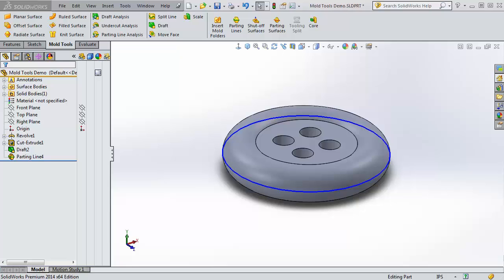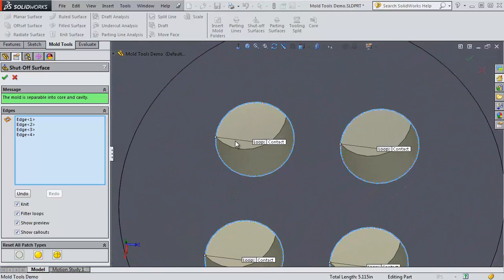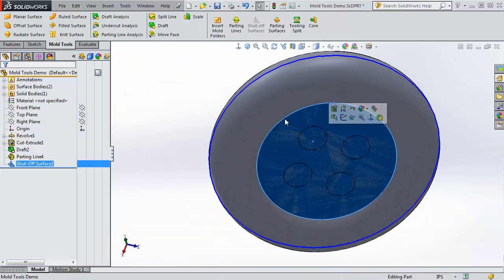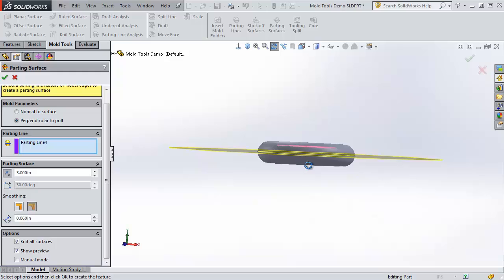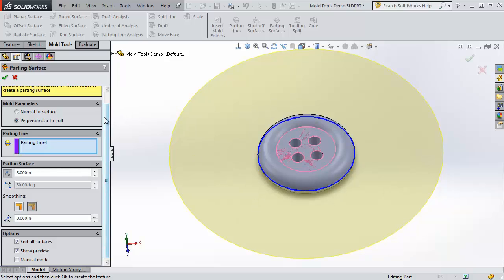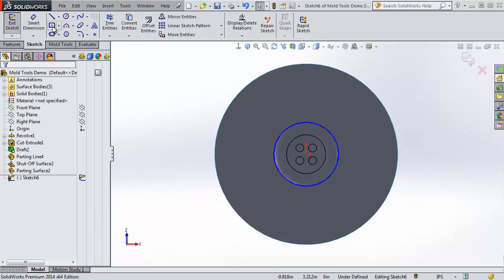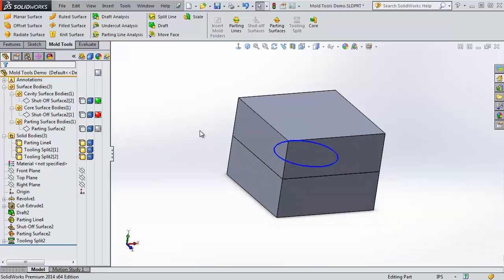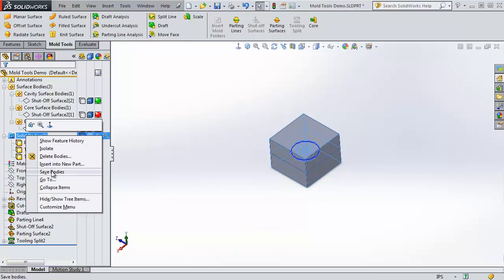SOLIDWORKS – Mold Tools Part 3 – Shut Off-Parting Surfaces and Tooling Split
Learn how to use mold tools for SOLIDWORKS from this 3 part series. This video describes how to finish your mold by adding shut off surfaces and parting surfaces to create a tooling split in SolidWorks.

Quick Tip presented by Robert Murdock of GoEngineer.